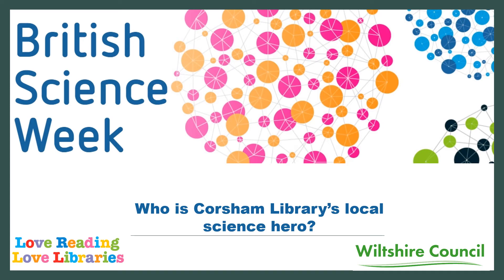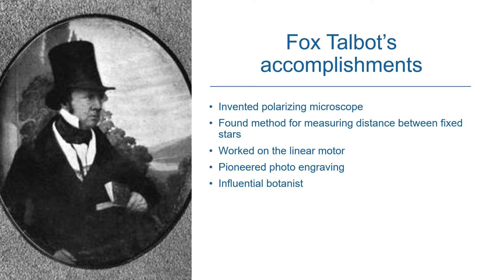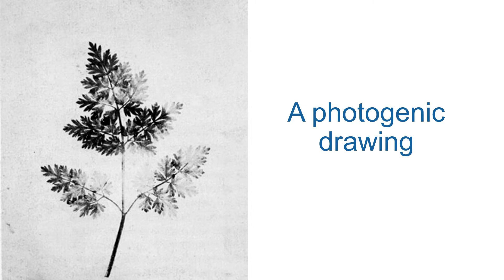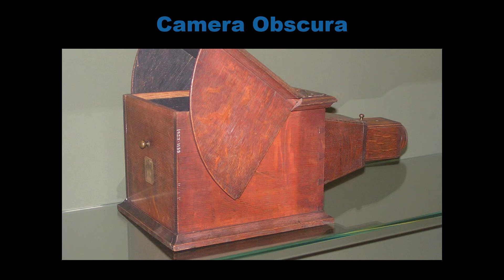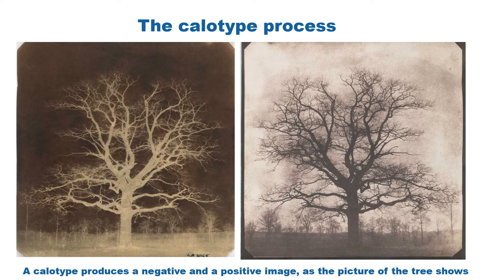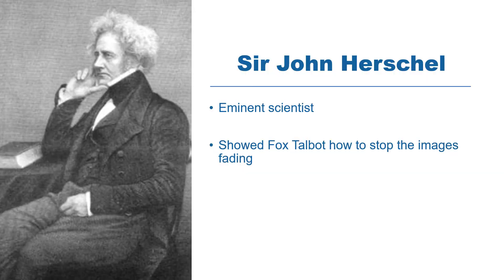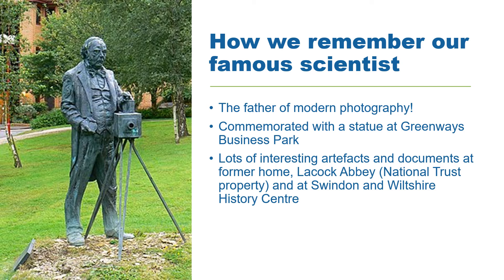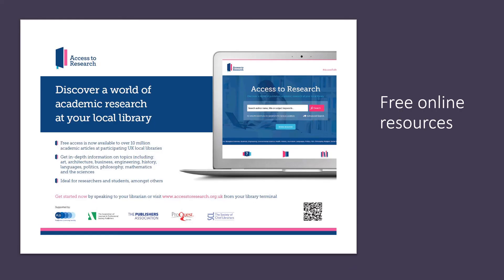William Henry Fox Talbot - Scientist, Inventor and Photography Pioneer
Find out more about Williams life and work with this animated film show